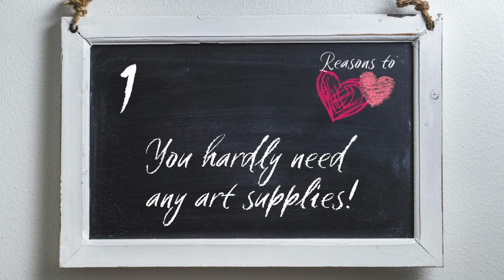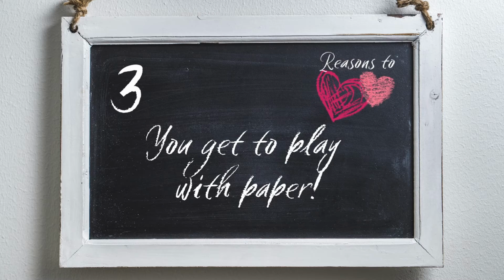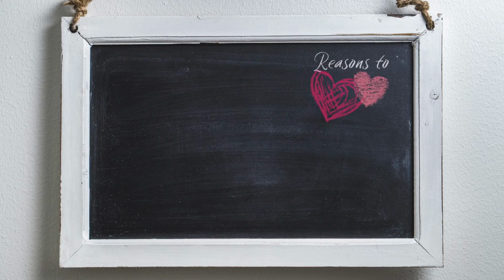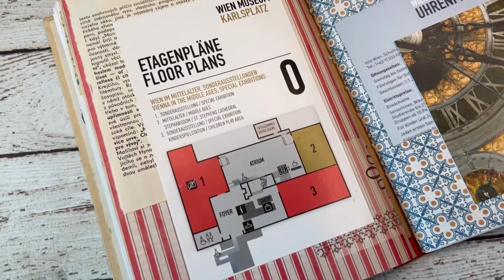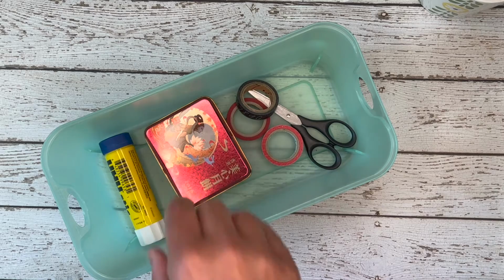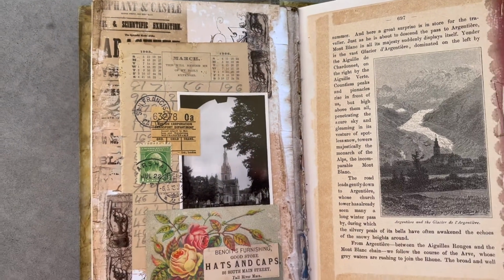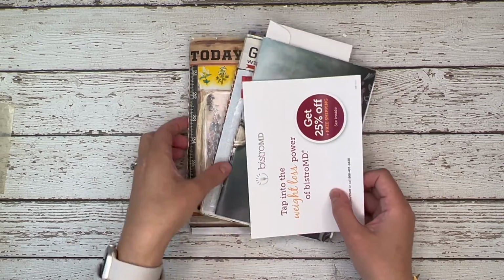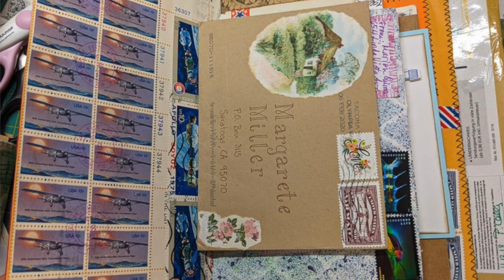9 Things to love about collage art ❤️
I've got 9 things to love about collage art, and plenty of examples of different kinds of art you can make with collage.

Collage artists have one huge thing in common: we love paper! I like to make ATCs and ink box cards. I also like to art journal in gluebooks and junk journals. I even collage on large canvases!

0:00 - Intro
0:13 - 1 You hardly need any art supplies!!
0:53 - 2 It’s extremely flexible with your time
1:59 - 3 You get to play with paper!
2:55 - 4 You can play around with themes and eras
4:05 - 5 It travels well
5:31 - 6 You can go tiny, huge, or something in between
6:13 - 7 You can bridge into other book arts
7:20 - 8 You can add mixed media to it
8:26 - 9 You can send it in the mail

My free course on how to use short bits of time to be creative:

My favorites:
assorted inkpads
my favorite set of washi tape
favorite brand of gluestick
double-sided tape
Caran d'Ache water soluble crayons
Faber-Castell Gelatos
small desk organizer
large desk organizer